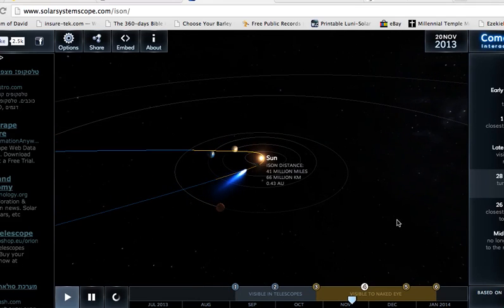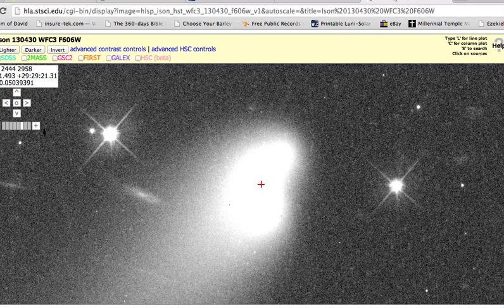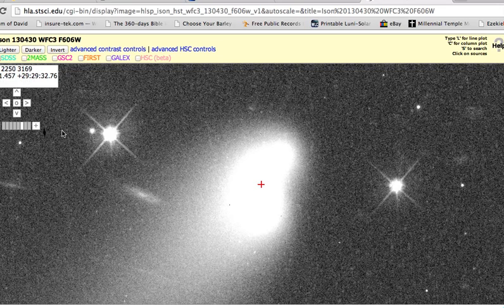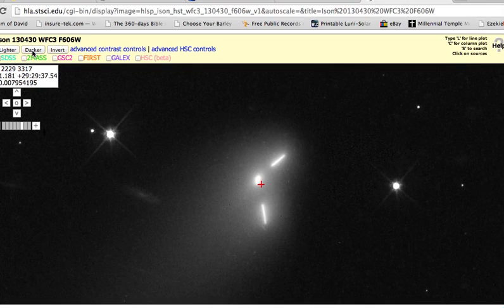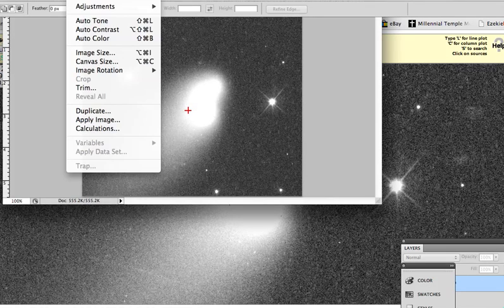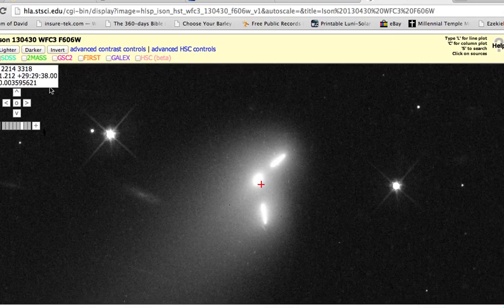Comet Ison Hoax Exposed? NO ADS!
Empire Law is Suing Balenciaga for one Billion $$$
Add your name to the class action lawsuit against Balenciaga for the child abuse
The comet Ison Hoax exposed! or is it?  THis video exposes some problems with the latest images and a false flag alert. New information on the latest images with enhanced software.

here is a link to the interactive comet ison model online so cool!

The Kingdom of David and The Upwards Movement Presents
Global Revolution is coming from Jerusalem
קונספירציה, בונים חופשי, האילומינטי, חברות סודיות, גולגולת ועצמות, בנק פדרלי, פיגוע במרכז סחר עולמי 911, מהפכת העיר אוהלים, לכבוש וול סטריט, reptilians, צורה-shifting, מלכות דוד, להפציץ